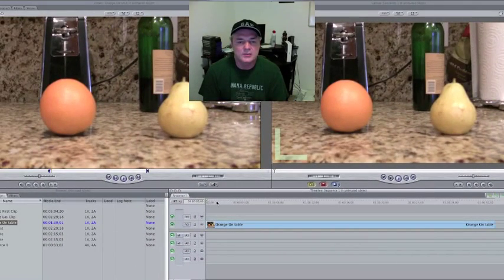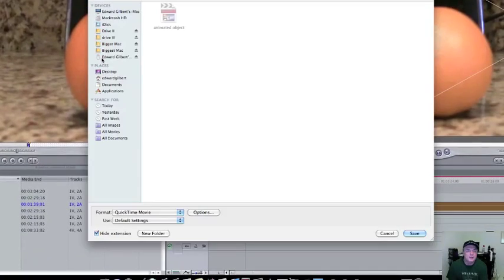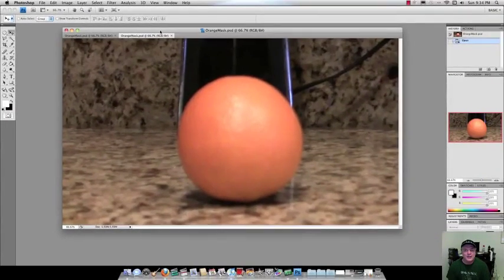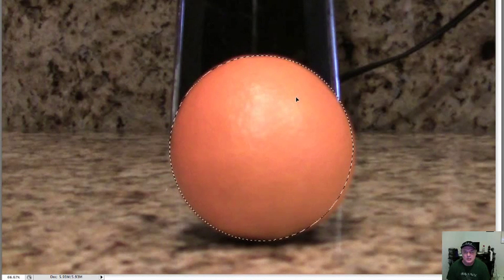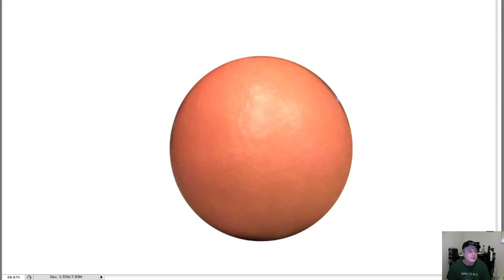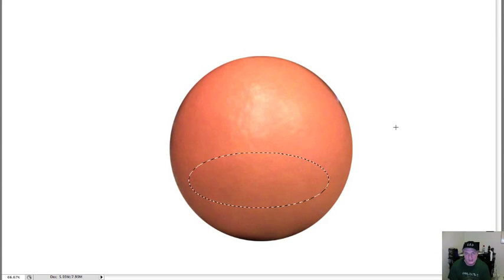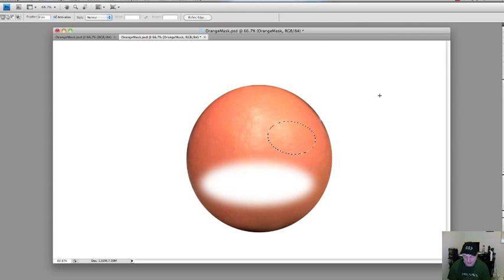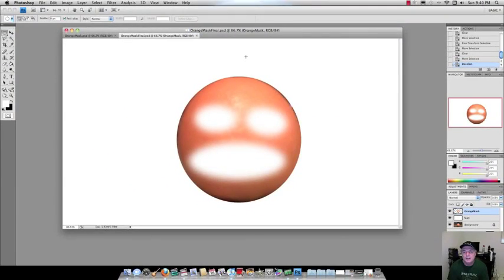Wacky Annoying Orange Effect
3 part lesson on how to create the Annoying Orange effect using Final Cut Pro and Photoshop.  In this video I will create a mask using a still from a video clip in photoshop and import it into FCP.